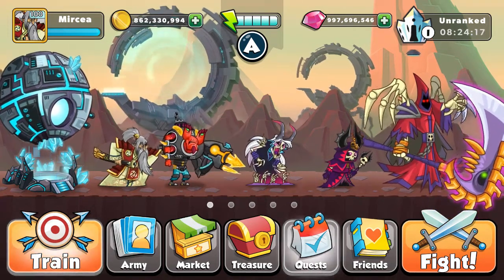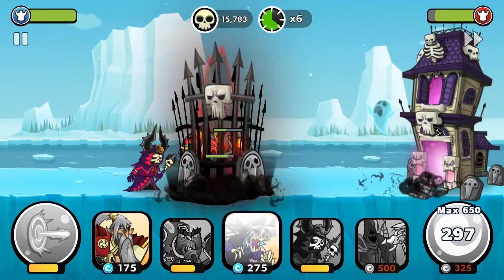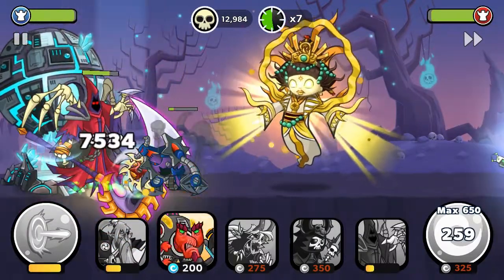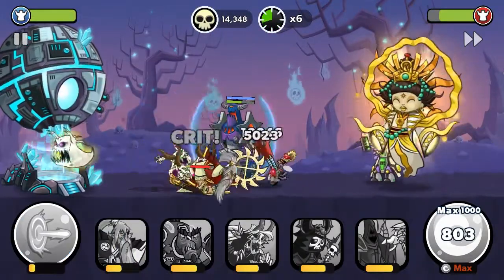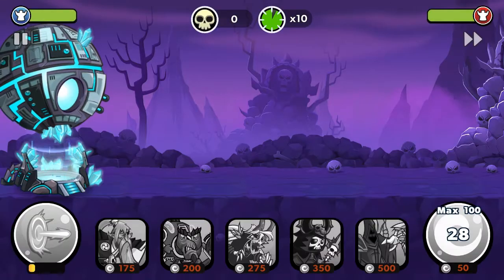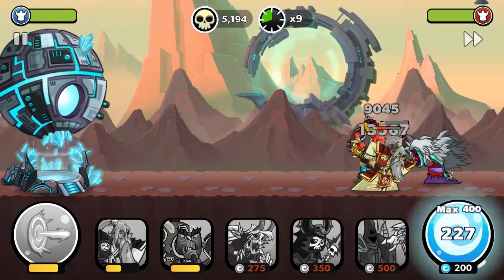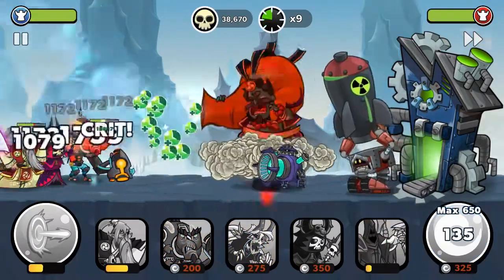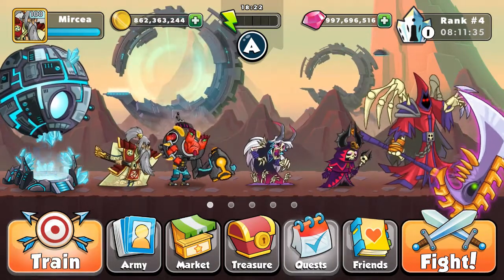Tower Conquest-Hacked-| Dark Necro | Ep.378